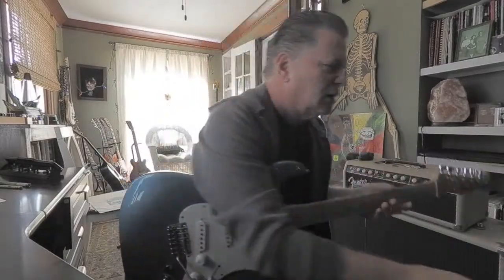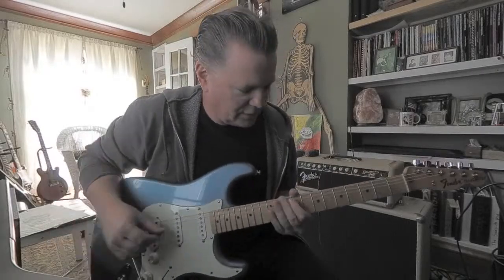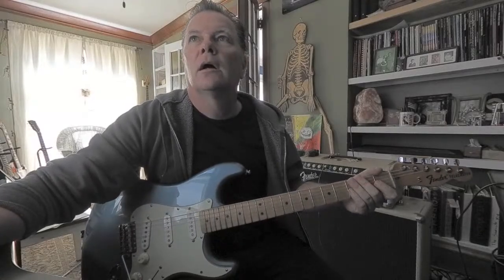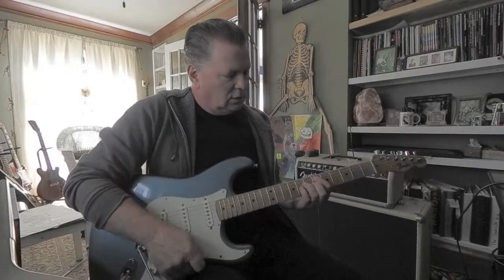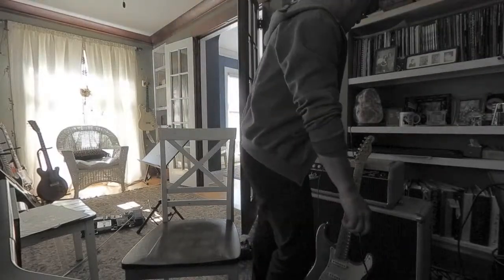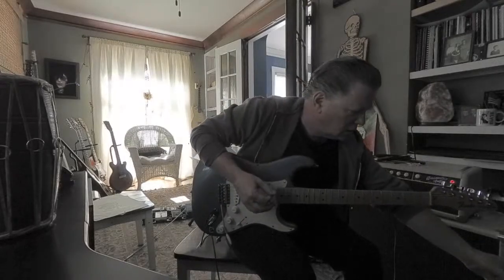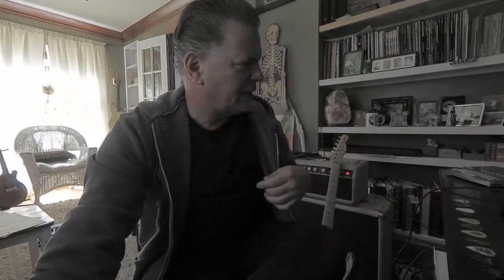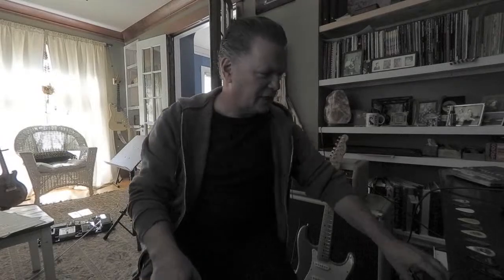Tales From The Crypt Lead Guitar Overdub Session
Trying to get a little song together for Halloween gigs coming up.